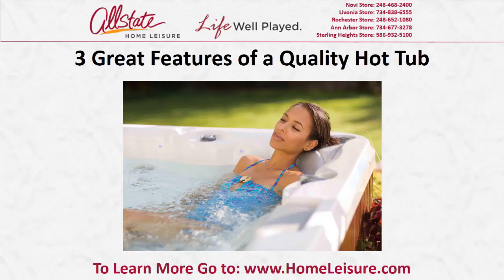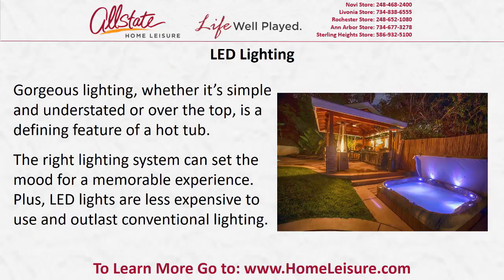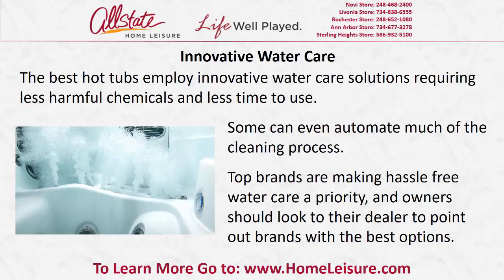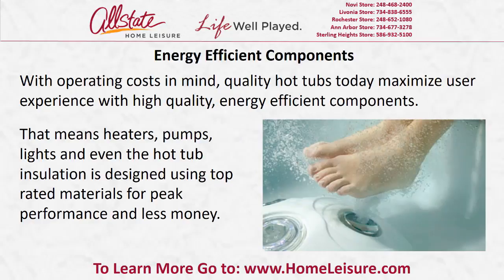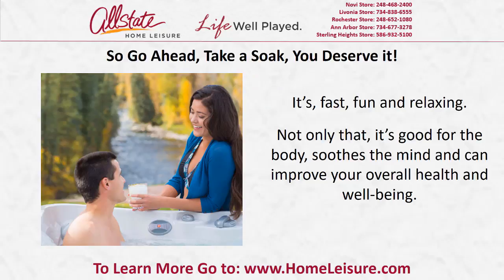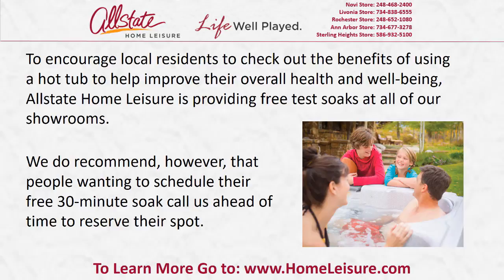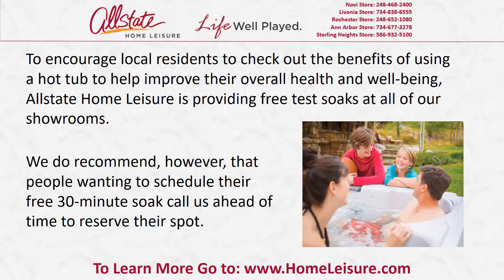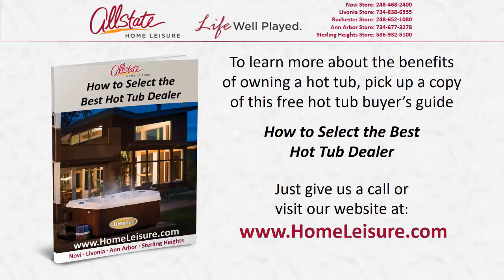Hot Tub Sale Rochester - Michigan Swim Spas Dealer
3 Great Features of a Quality Hot Tub

In the market for a hot tub? Congratulations, spa ownership is fun!  But before making a commitment, take a minute to get organized and make an informed decision. Here are three great features to look for in a quality hot tub.

LED Lighting
Gorgeous lighting, whether it’s simple and understated or over the top, is a defining feature of a hot tub. The right lighting system can set the mood for a memorable experience. Plus, LED lights are less expensive to use and outlast conventional lighting.

Innovative Water Care
The best hot tubs employ innovative water care solutions requiring less harmful chemicals and less time to use. Some can even automate much of the cleaning process. Top brands are making hassle free water care a priority, and owners should look to their dealer to point out brands with the best options.

Energy Efficient Components
With operating costs in mind, quality hot tubs today maximize user experience with high quality, energy efficient components. That means heaters, pumps, lights and even the hot tub insulation is designed using top rated materials for peak performance and less money.

To encourage local residents to check out the benefits of using a hot tub to help improve their overall health and well-being, Allstate Home Leisure is providing free test soaks at all their showrooms. We do recommend however that people wanting to schedule their free 30-minute soak call us ahead of time to reserve their spot.

To learn more about the benefits of owning a hot tub, pick up a copy of this free hot tub buyer’s guide “How to Select the Best Hot Tub Dealer” Just give us a call at ☎ or visit our